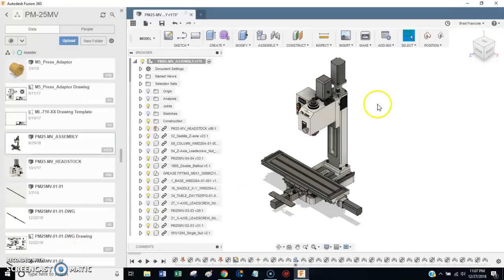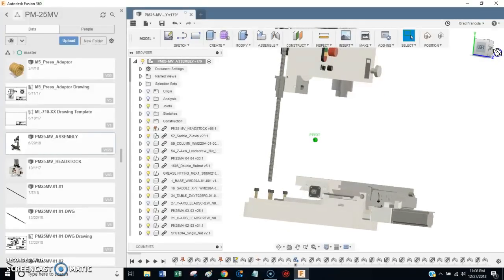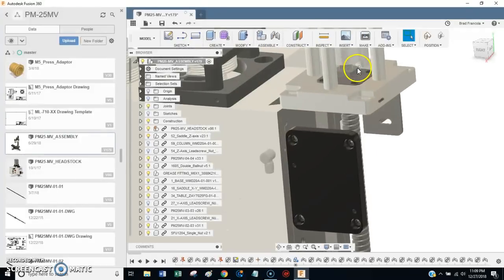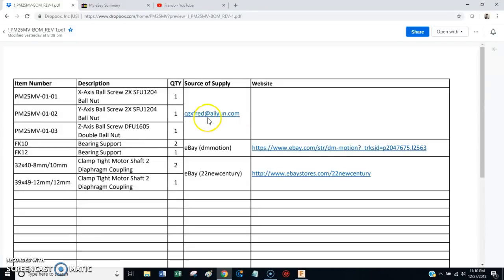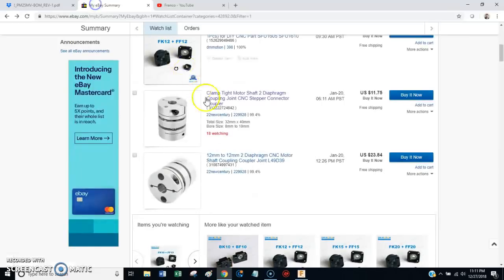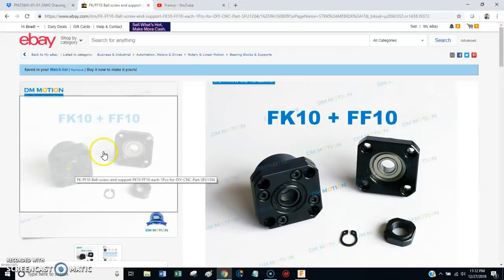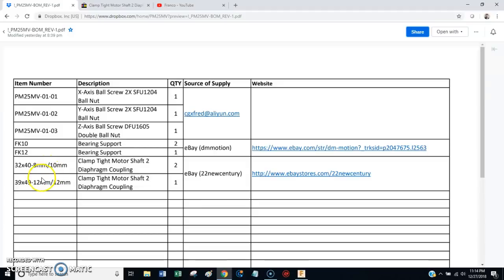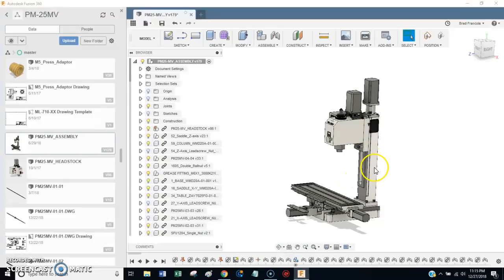PM25-MV CNC Conversion: Ballscrews, Bearings and Couplings